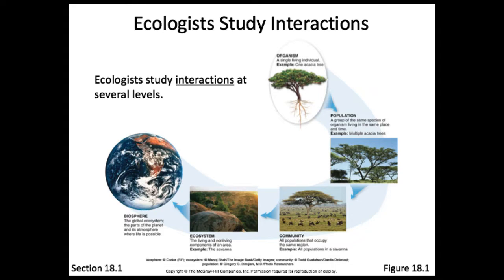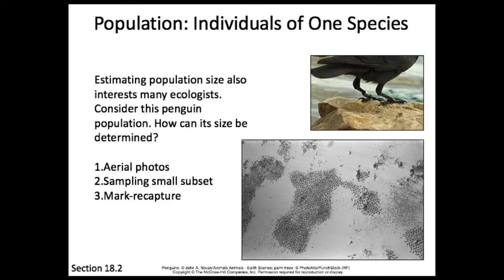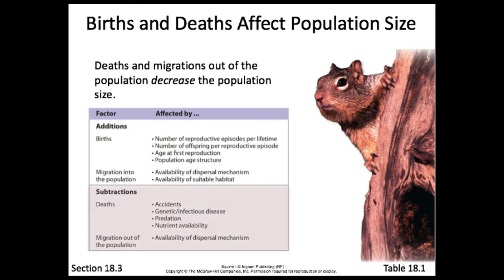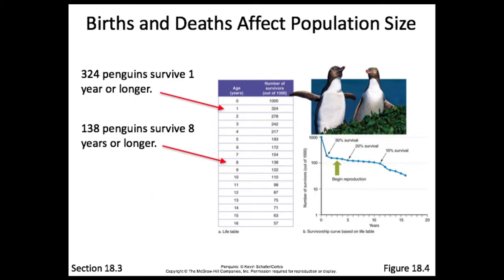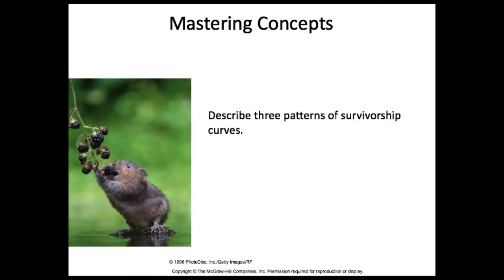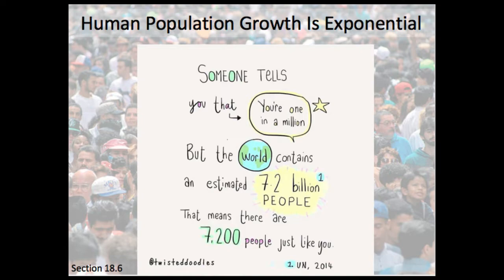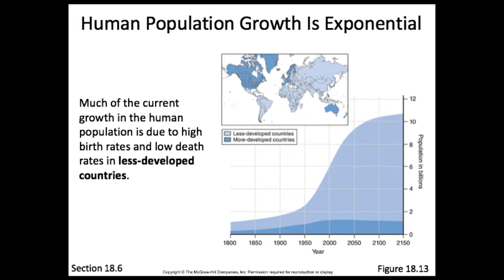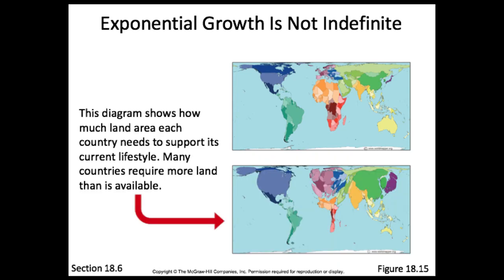Population Ecology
This video covers population ecology as it relates to demographics, dynamics, growth, and human impacts.